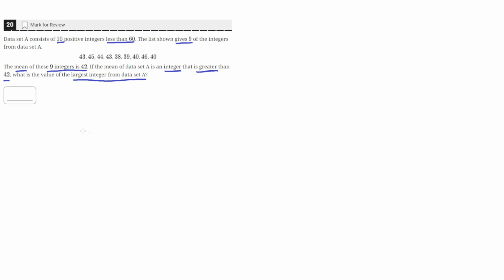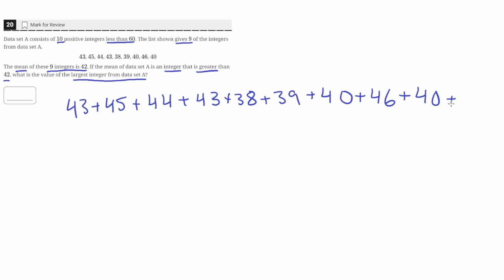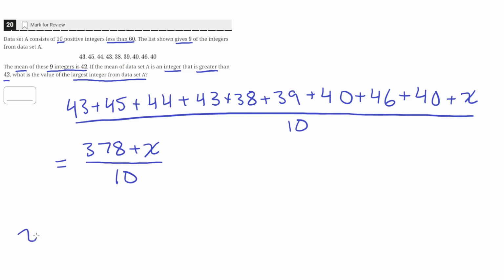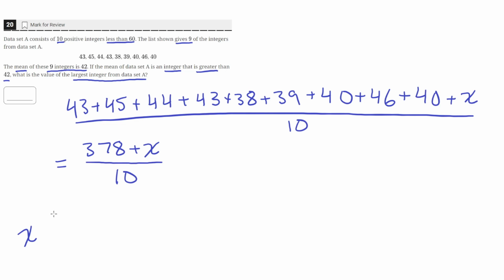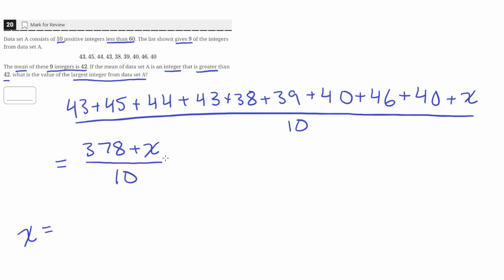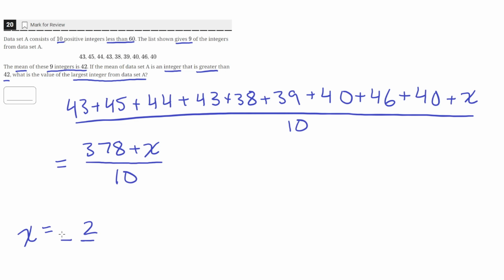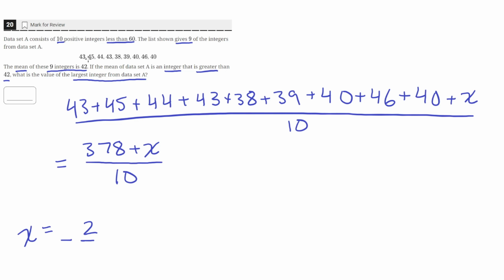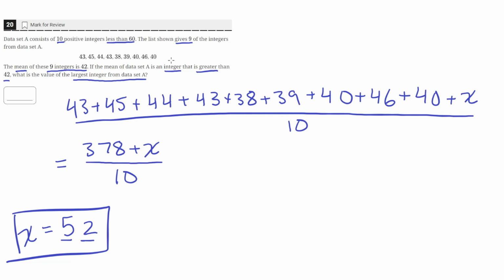Digital SAT Practice Test 1 - Math Module 2 - Question 20